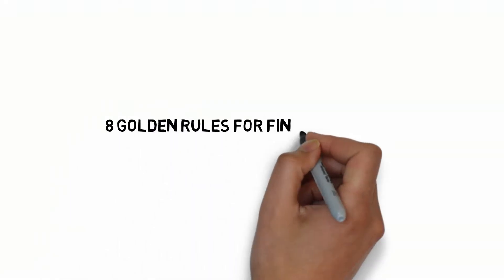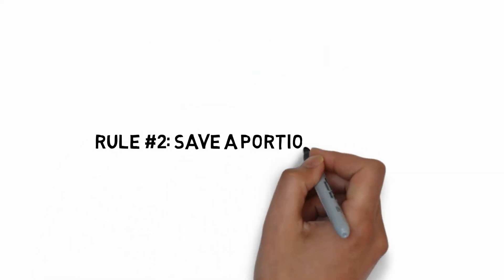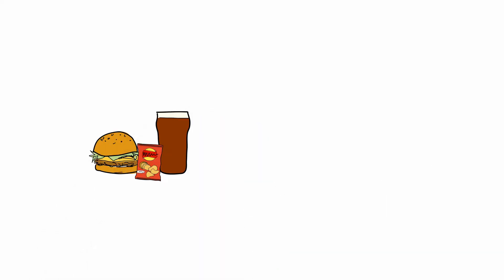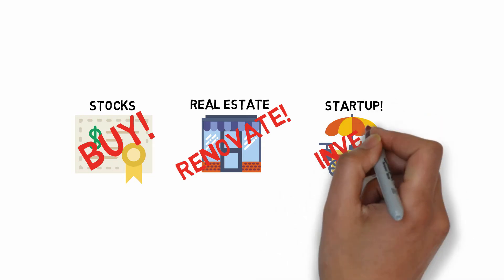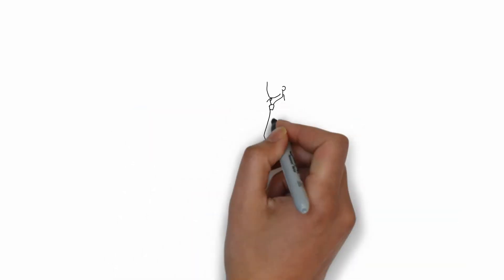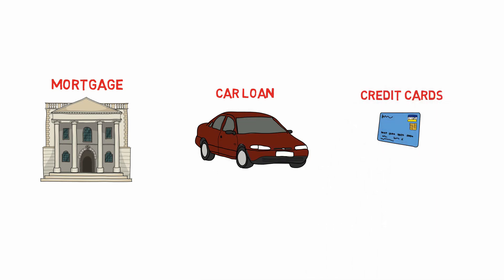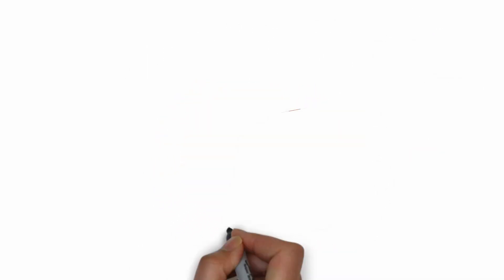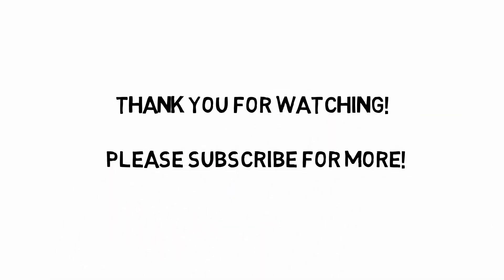8 Golden Rules For Financial Freedom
Inspired by fellow value investors and The Richest Man in Babylon.